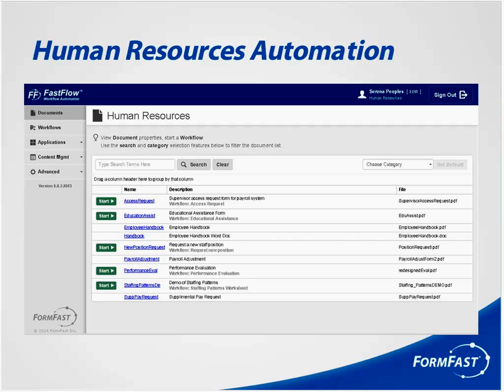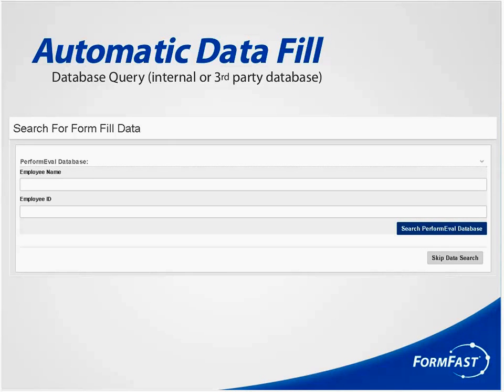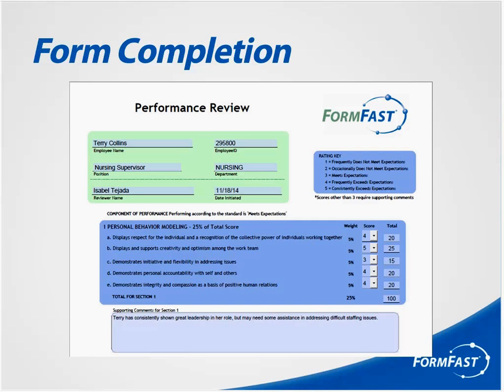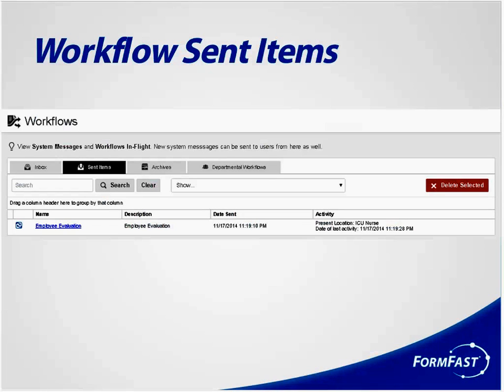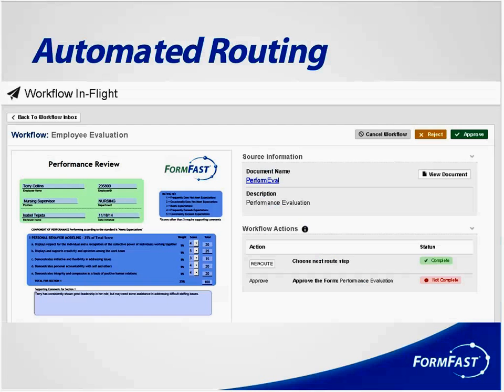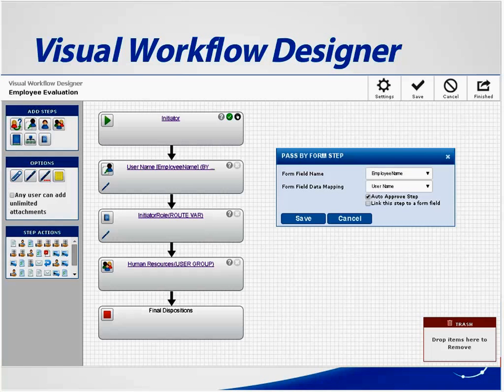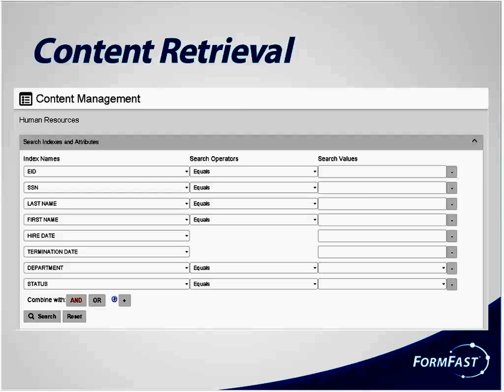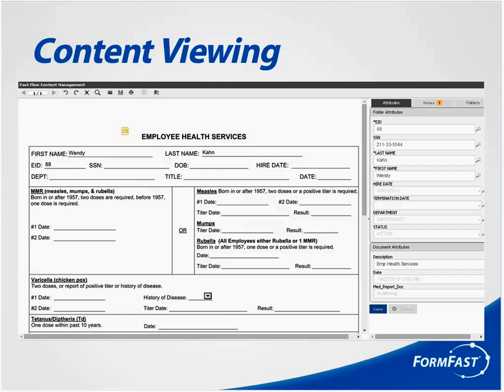Automating HR Processes